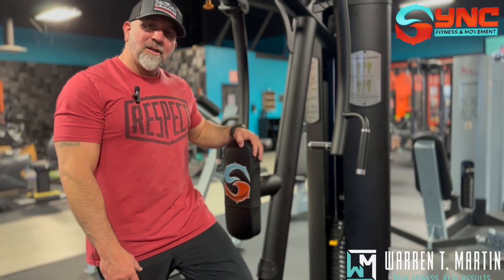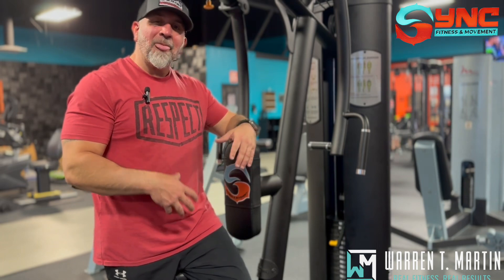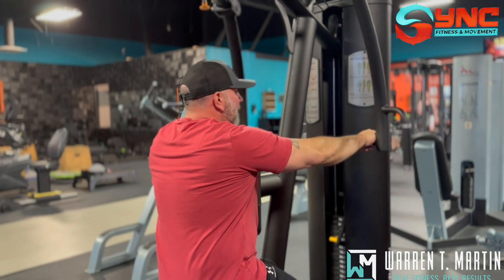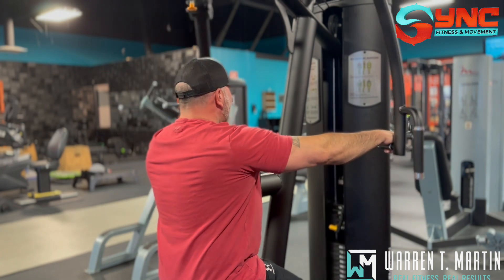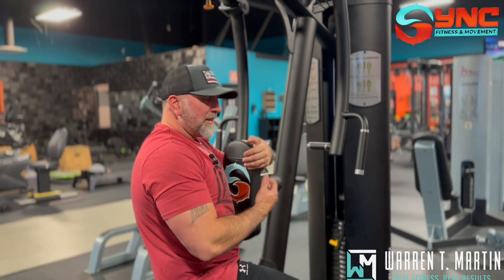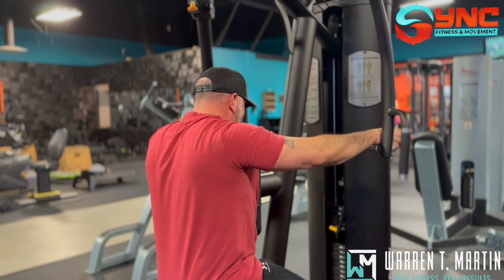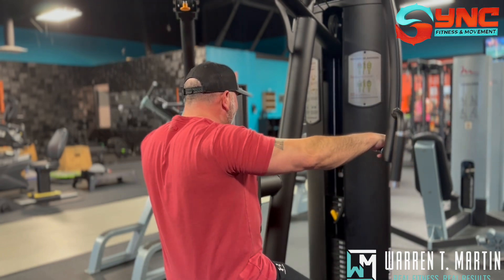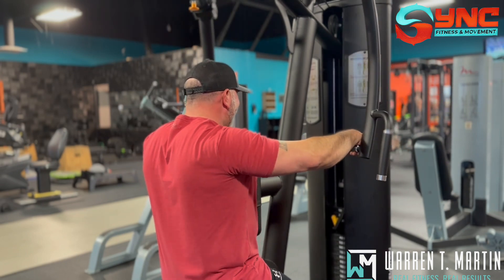Rear Delt & Upper Back on the Pec Dec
The Rear Delt/ Pec Deck if used correctly will crush your upper back and rear delts. I go over top mistakes and how to isolate only the rear delts if you don’t want upper back involved. Make sure to give some love and share my content 💯💪💪💪